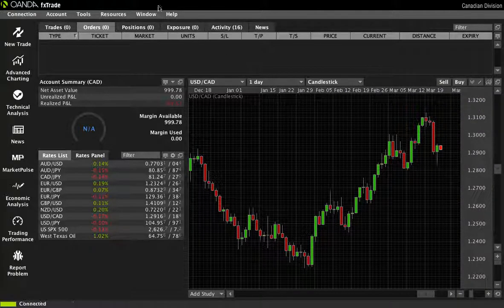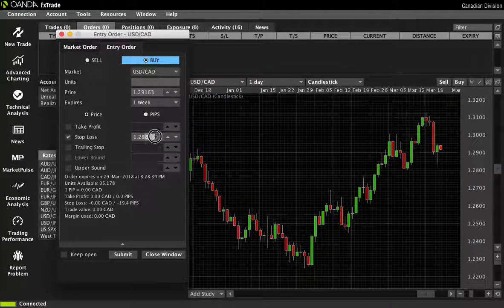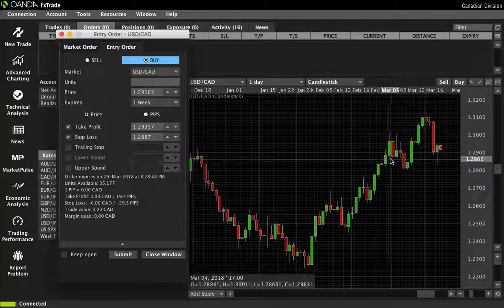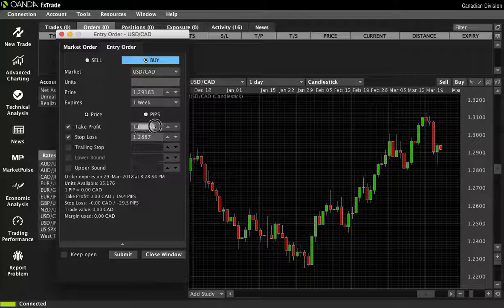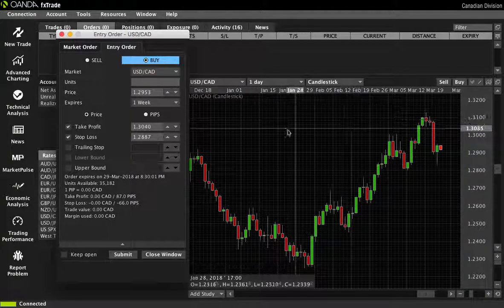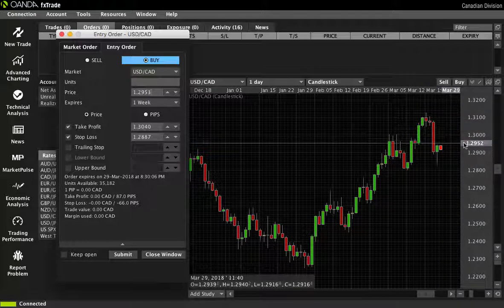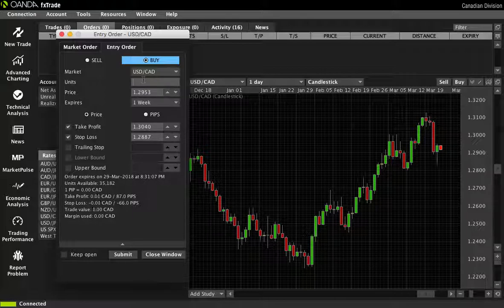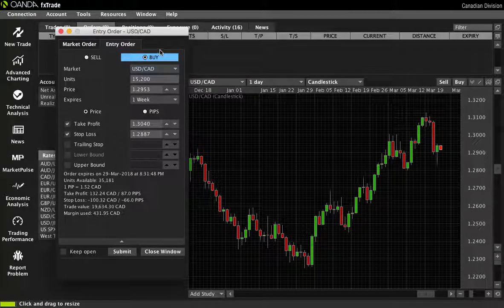Forex Trading - Trade #2 - ENTRY - USDCAD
Small bullish PB in very nice location